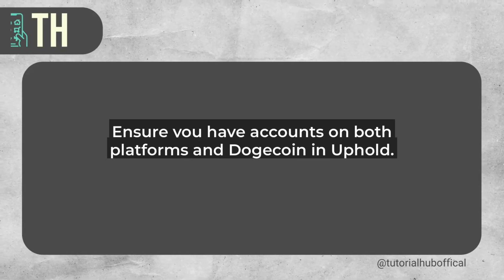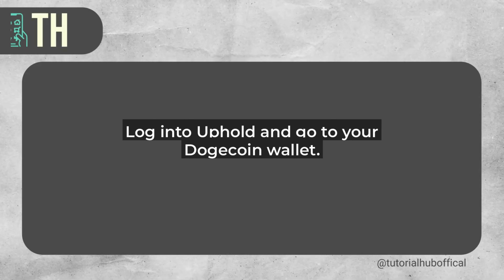How To Withdraw Dogecoin From Uphold To Kucoin 2025